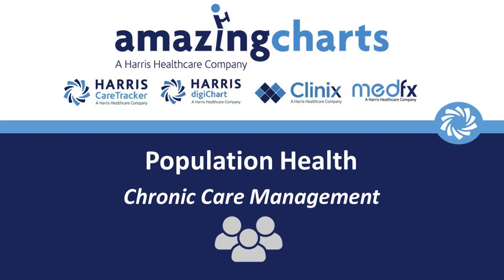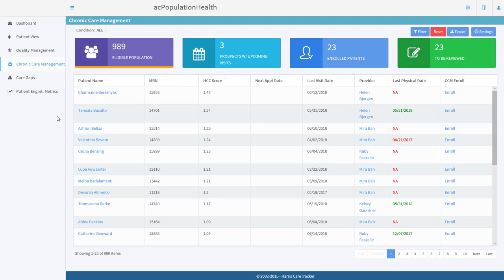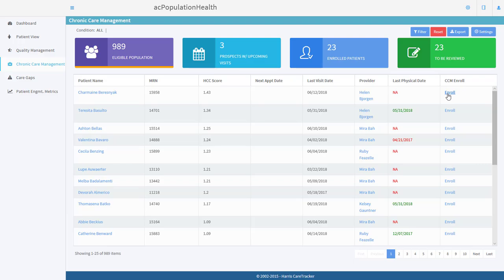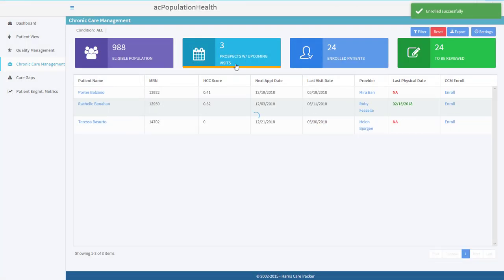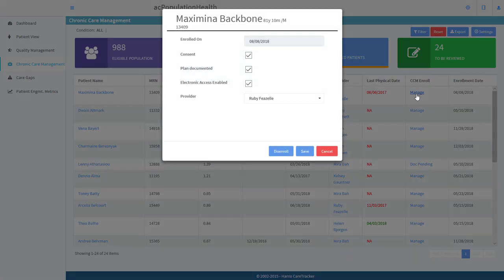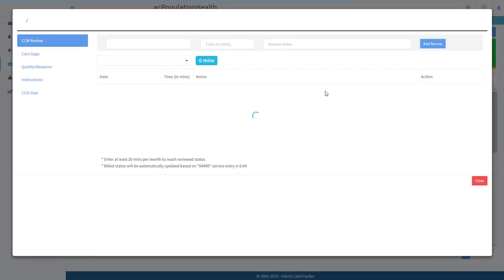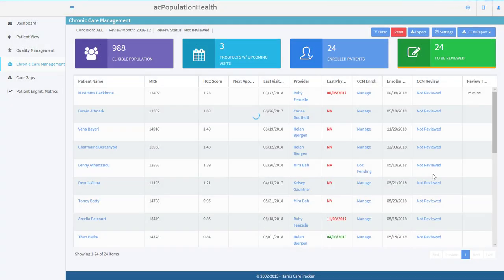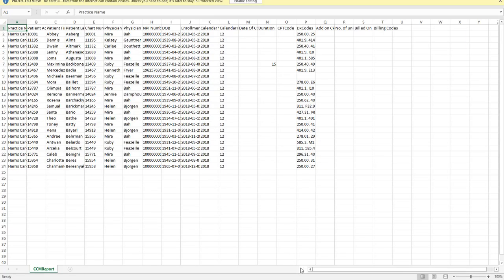AC Pop Health Chronic Care Management